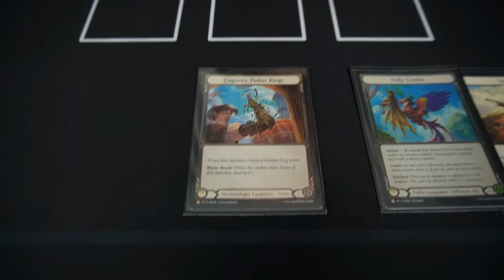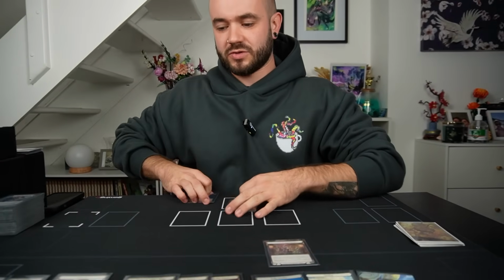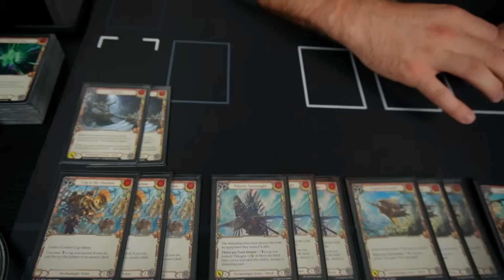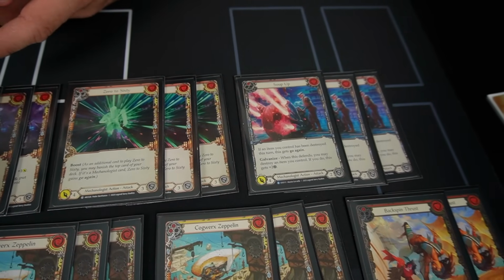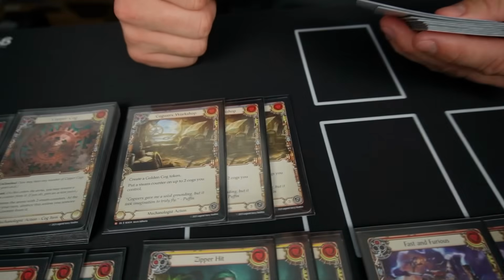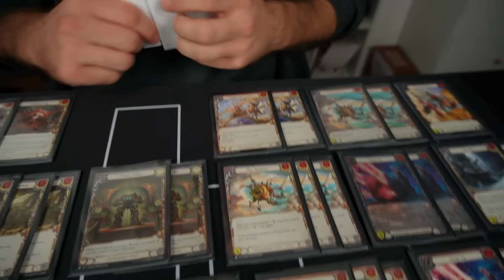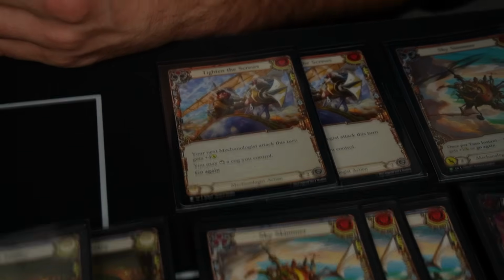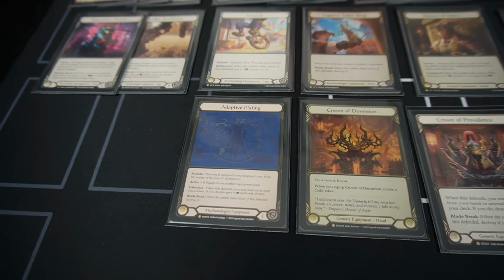WINNING THE BIGGEST PRO QUEST ON PUFFIN! - DECK TECH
Welcome back to CupofTCG!

Pro Quest season has only just kicked off but we've already got a BANGING deck tech for you, with Callum who's given the Pirate Mech Puffin, her VERY FIRST Living Legend points!